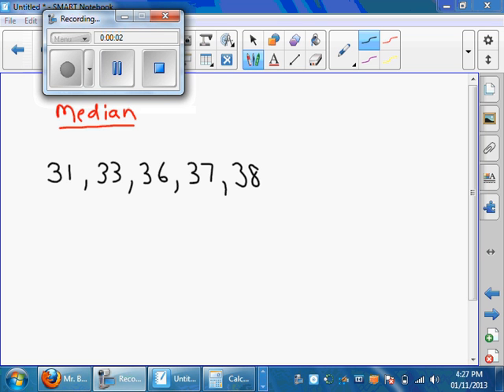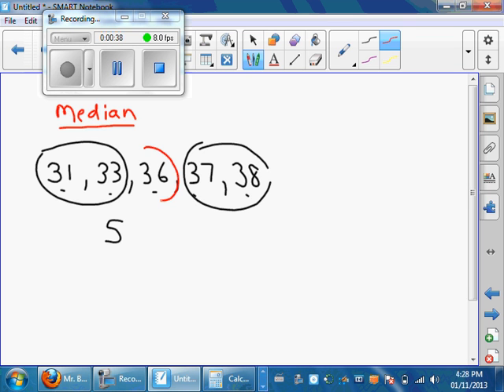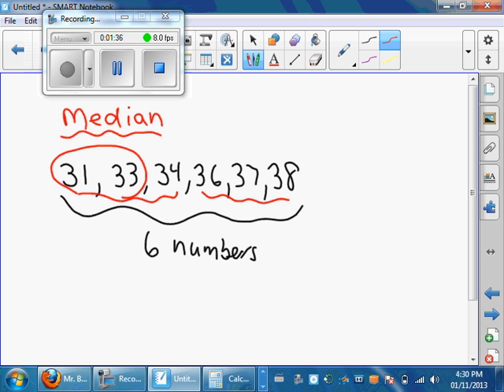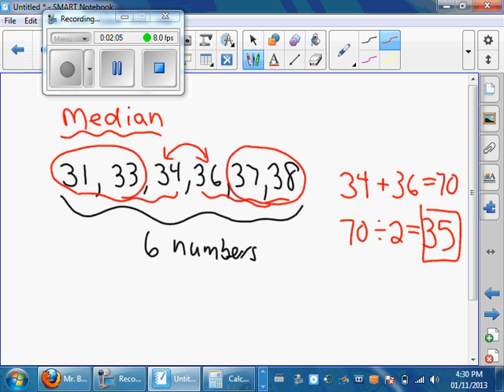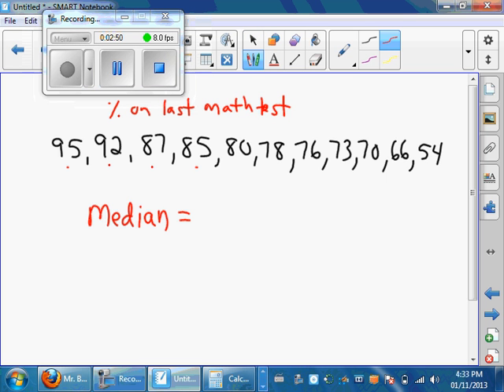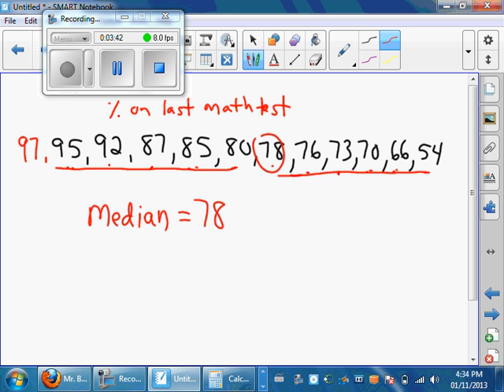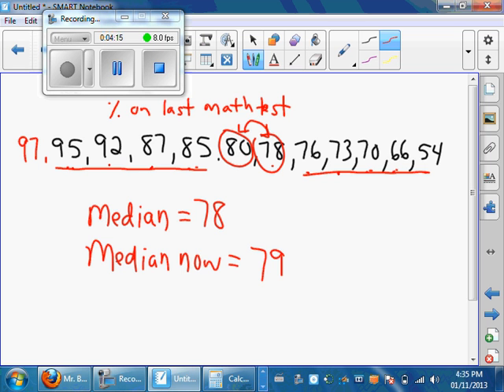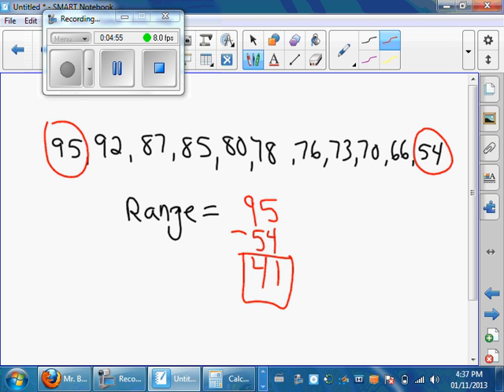Median and Range